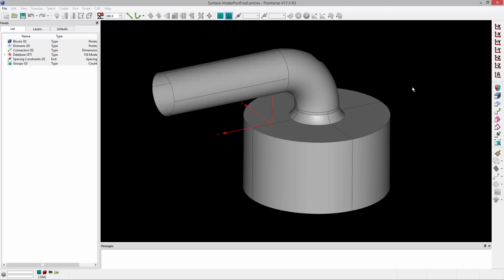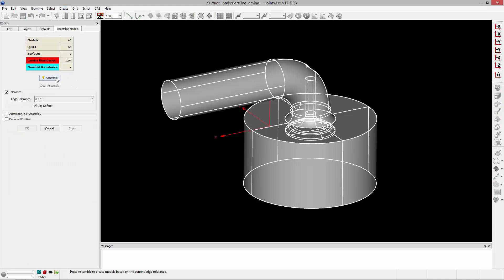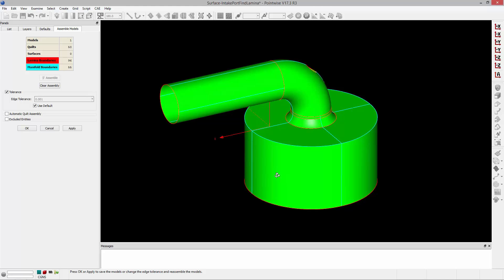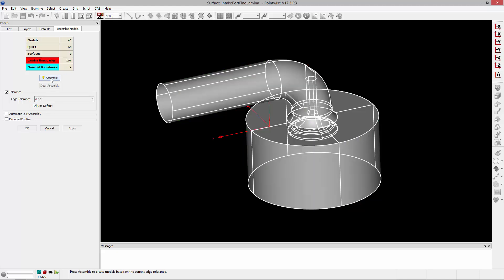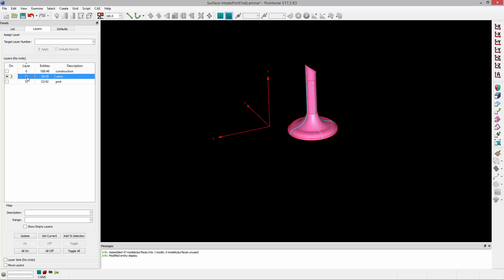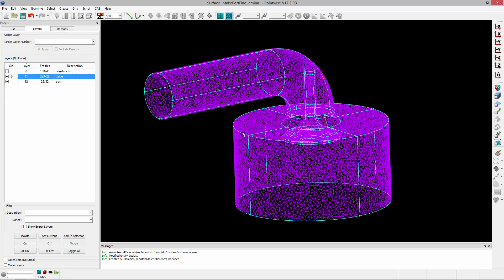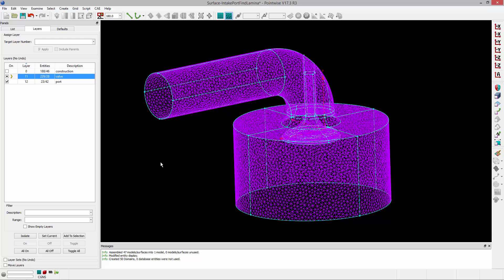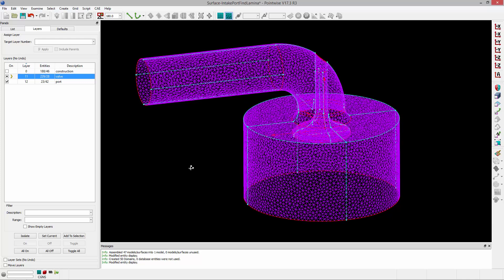Identifying Lamina Boundaries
In this video we demonstrate how to identify lamina boundaries, or free edges in your geometry and grid. Being able to see the lamina boundaries can provide insights into how to properly heal the geometry or mesh.